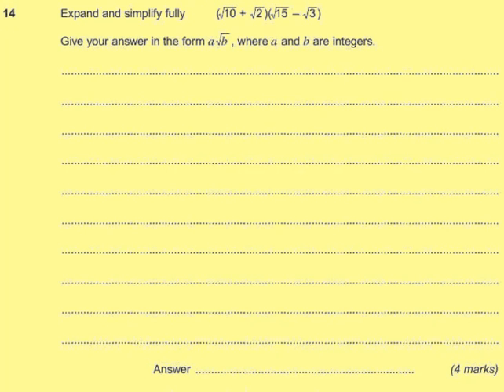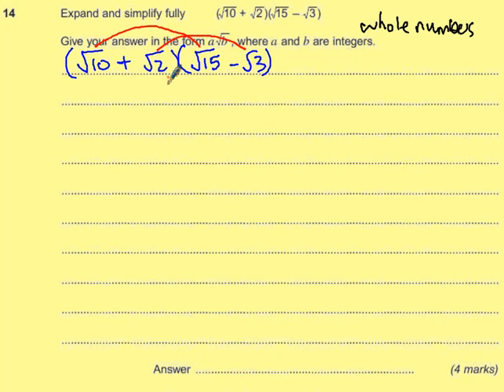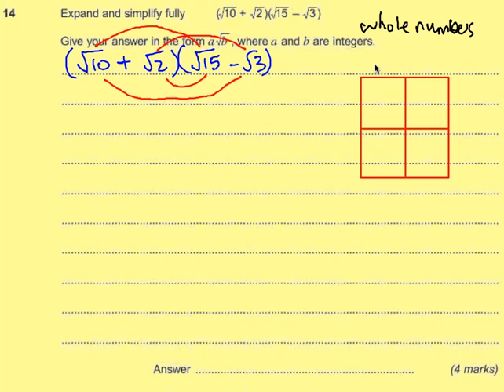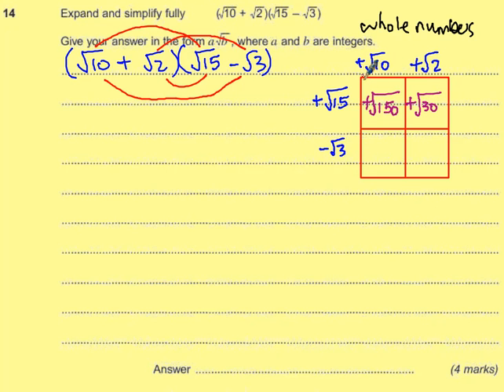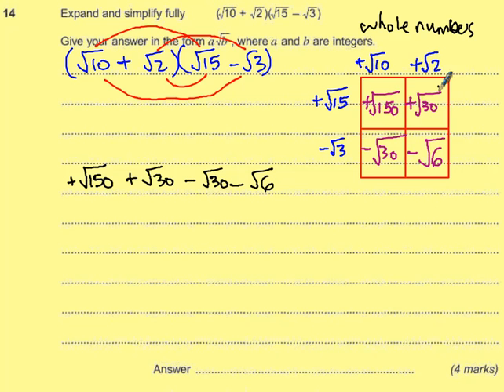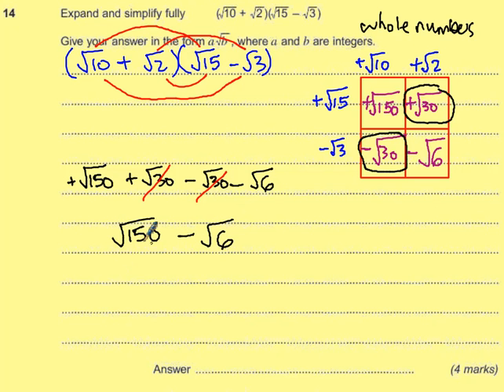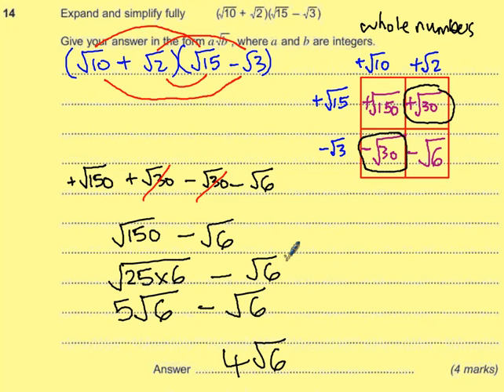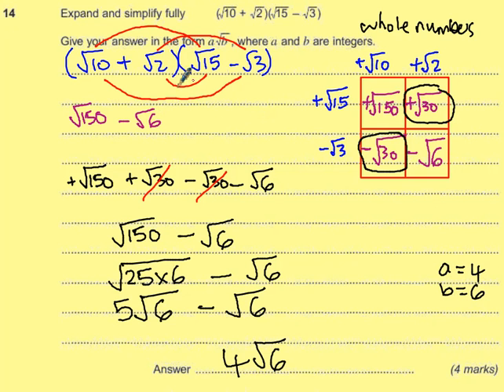AQA_Higher_Unit_2_June_2011_Q14.mp4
Maths GCSE AQA Higher Unit 2 June 2011 Q14